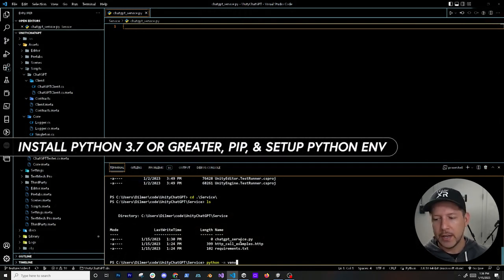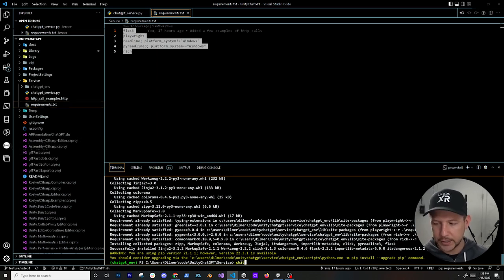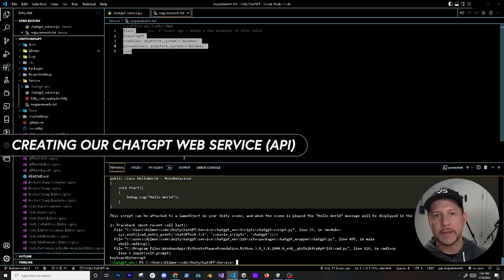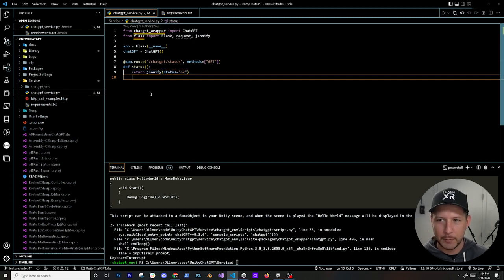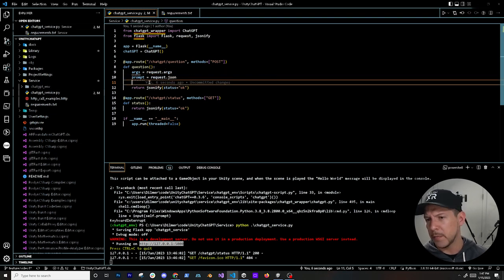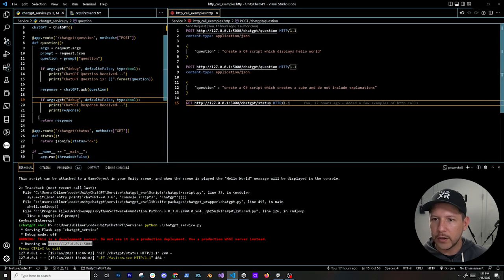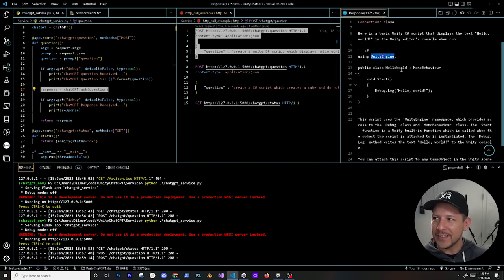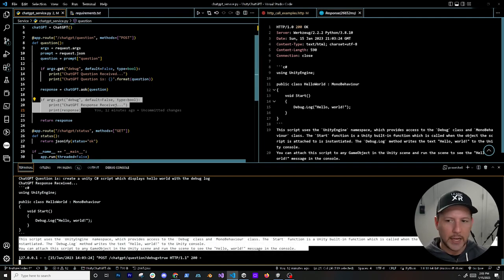How To Use ChatGPT With Unity Python And API Setup #2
today in this video we begin going through all the steps required to integrate ChatGPT with Unity which include:

1- Setting up our python environment including ChatGPT Wrapper and dependencies
2- Setting up a VS Code Rest Client to test the communication between ChatGPT and our web service.
3- Creating a ChatGPT Web Service (API) with Python Flask